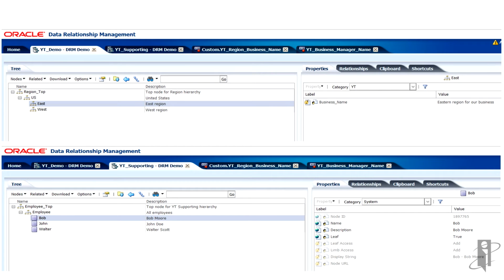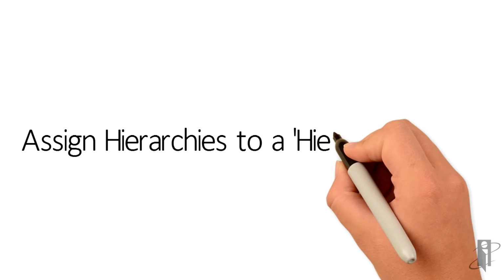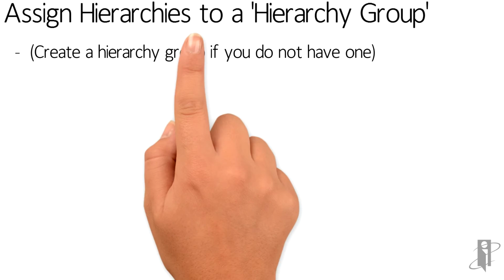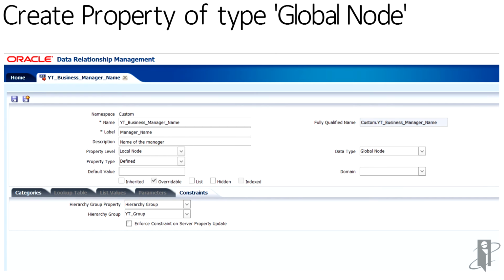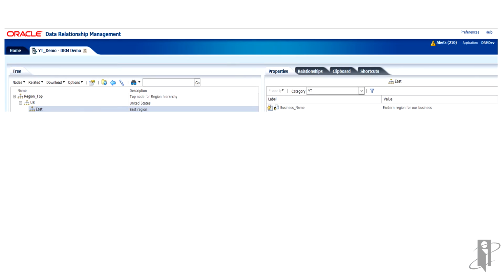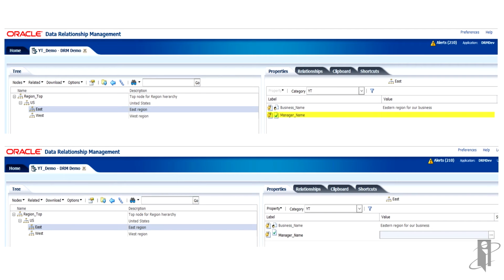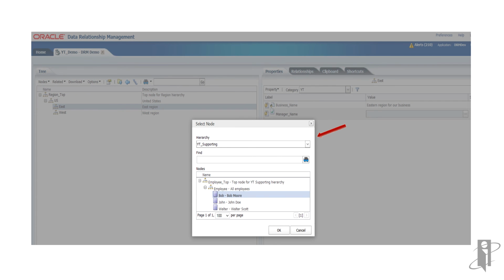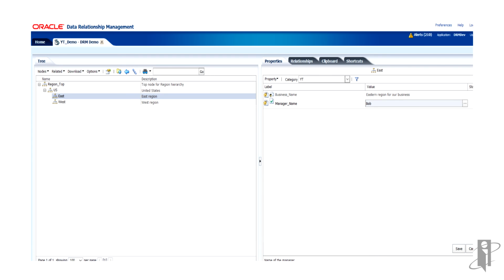Setting Up DRM Property for Selection from Another Hierarchy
interRel presents Look Smarter Than You Are with Oracle Data Relationship Management: Setting Up DRM Property for Selection from Another Hierarchy.

In two simple steps, learn how to set up DRM properties for selection from another hierarchy from interRel's Deepak Shringarpure!